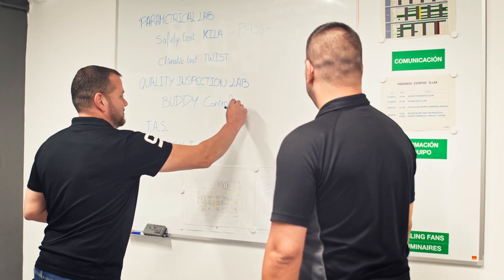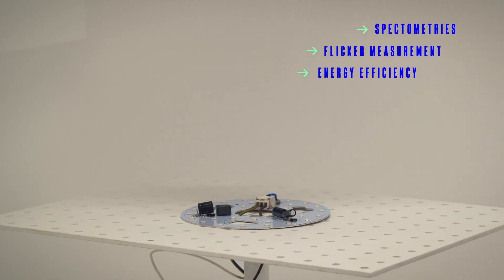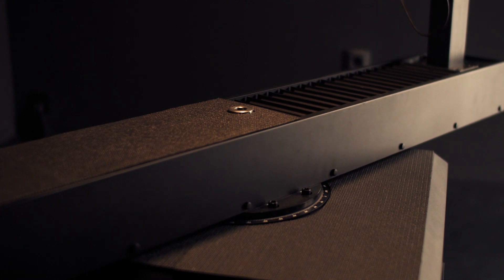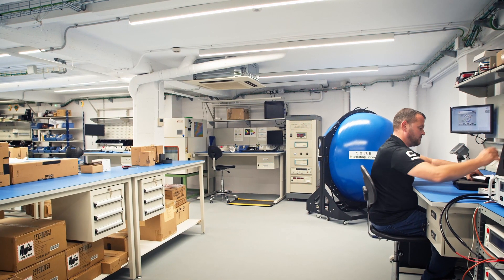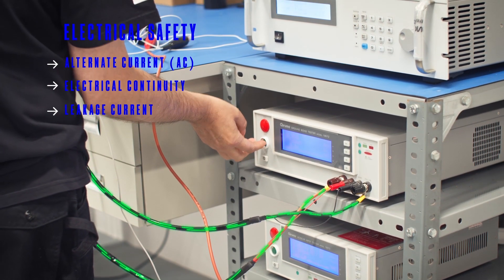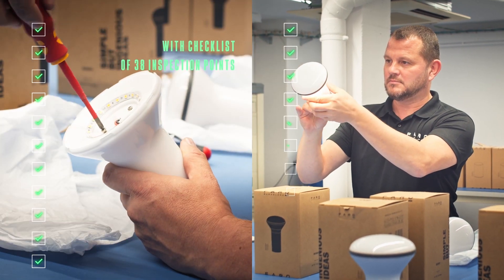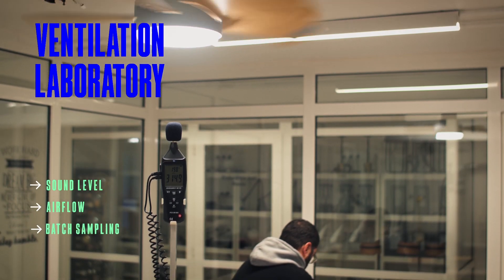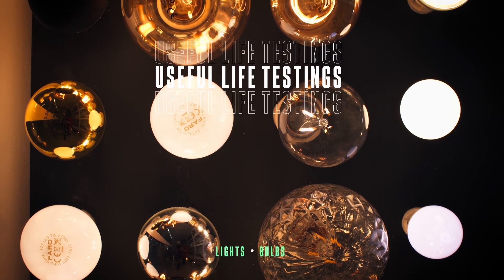Faro Barcelona - QLAB - Quality laboratory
We inaugurated the Q-LAB, the new Faro Barcelona quality laboratory; a space where we conduct all the measurements of our products, thereby guaranteeing our customers maximum quality.

Q-LAB is a 1,050 ft space that enables us to triple our measurement capacity and calibrate all the parameters of the light fixtures and ceiling fans in our catalogue. The Q-LAB is organised in 5 sections:

-Parametric laboratory
-Quality Inspection Laboratory
-Technical Support
-Fan Laboratory
-Environmental testing laboratory

Also, on our blog you will find more information about fans, lighting technology, trends, technology and more.